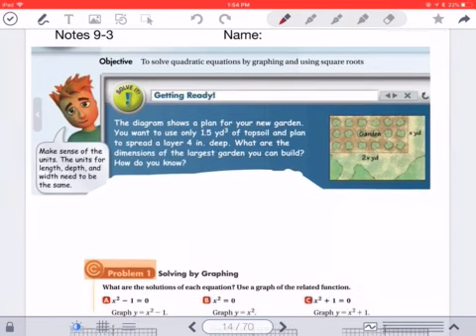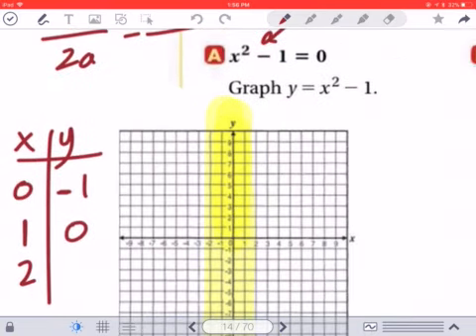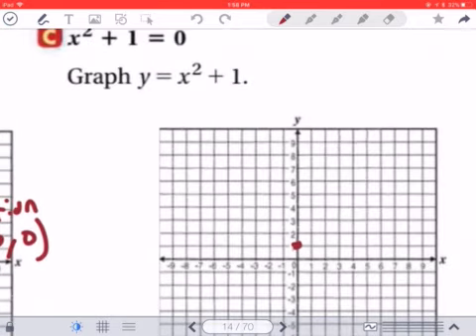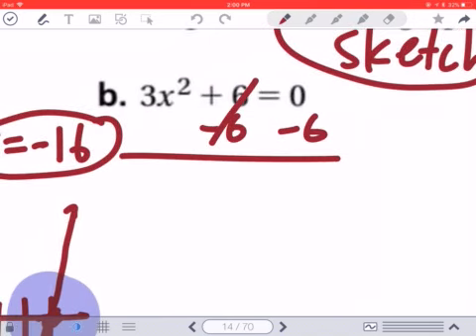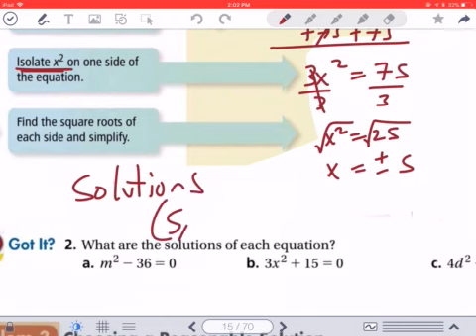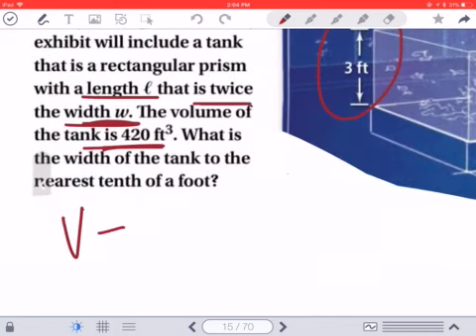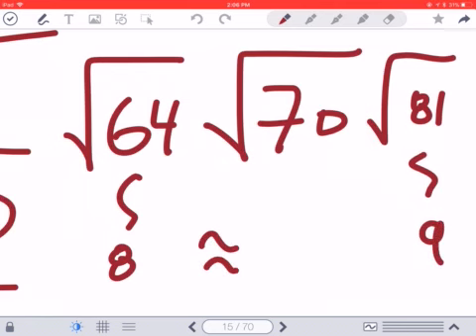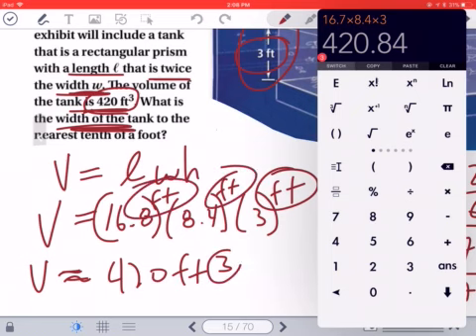9-3 Notes Algebra 1